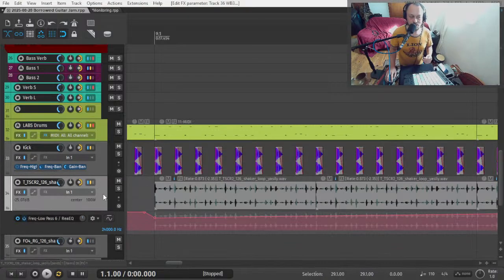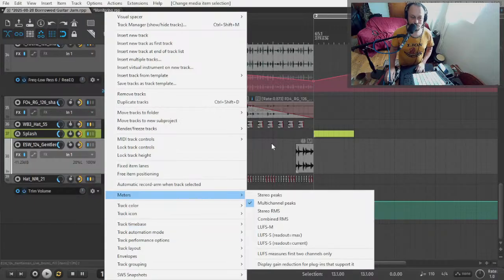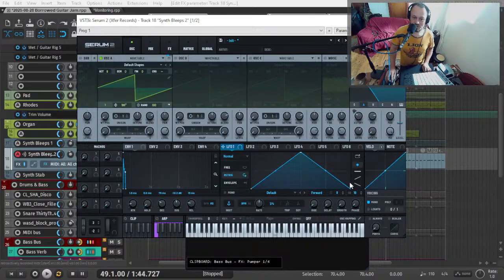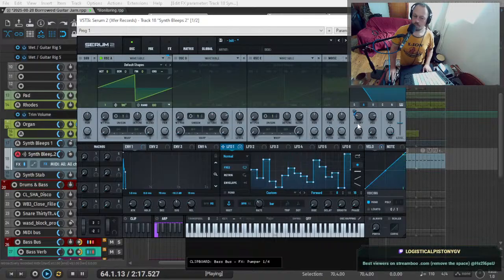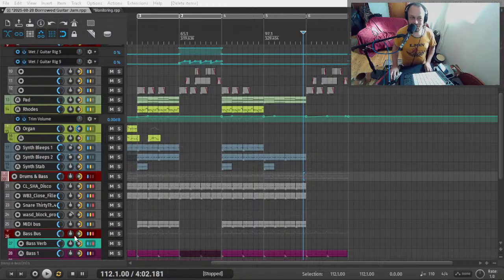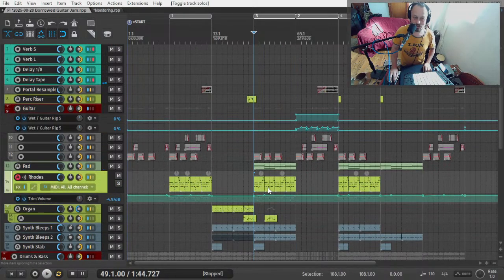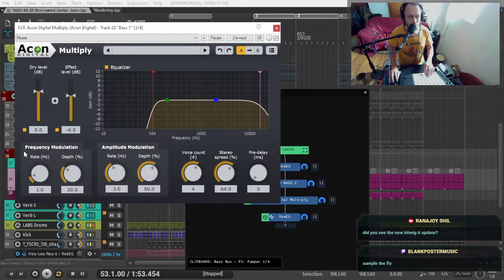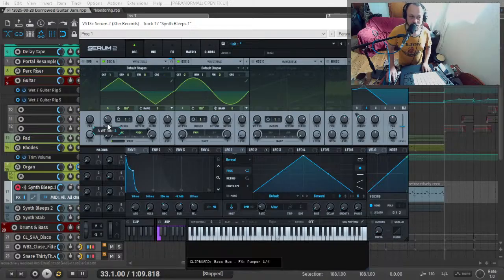Producing Organic House (REAPER 7)